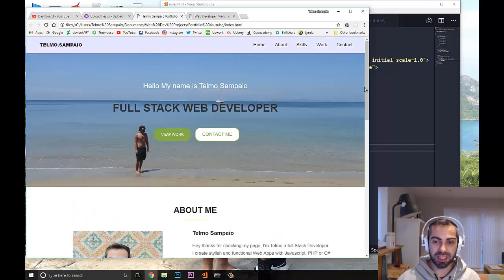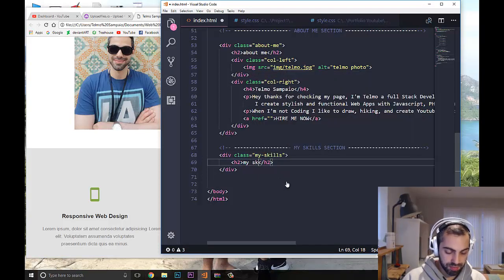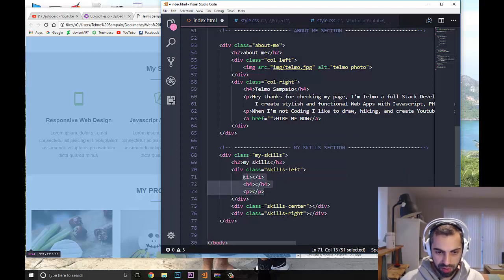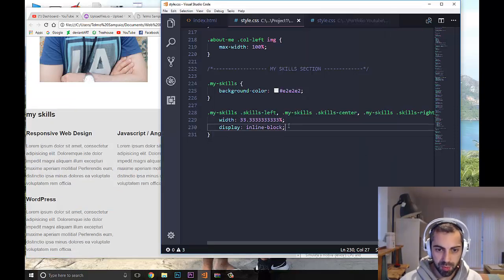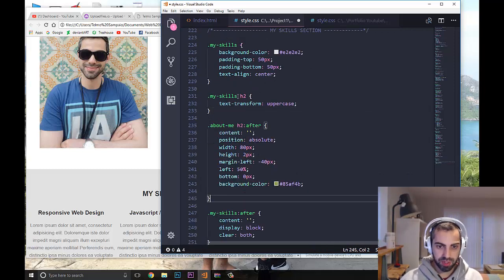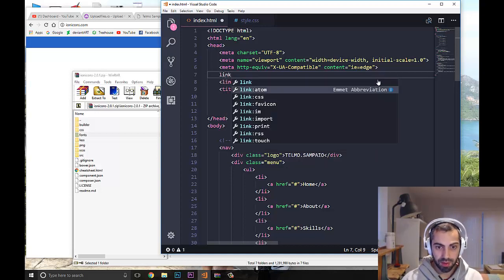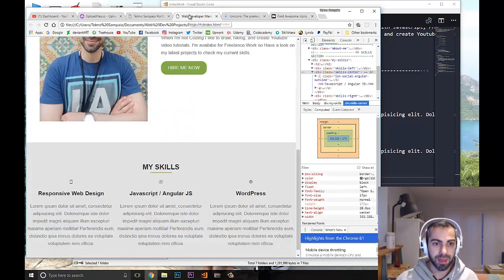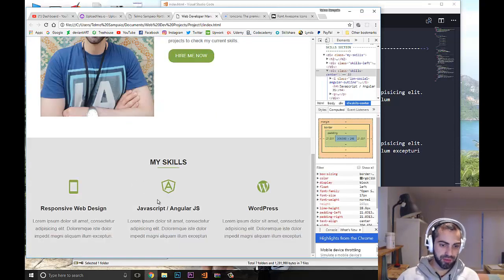How to Build a Website with Html & CSS - Part5 Skills Section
In this video I will be showing you a tutorial of how to build a HTML CSS Website Online Portfolio for complete beginners, and in this particular video we will build the Skills Section.